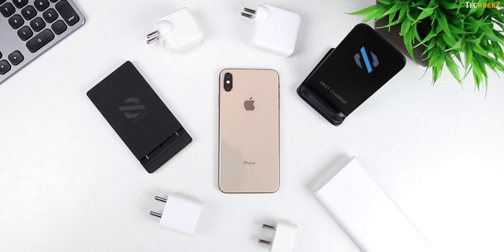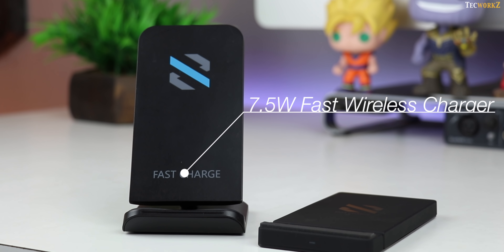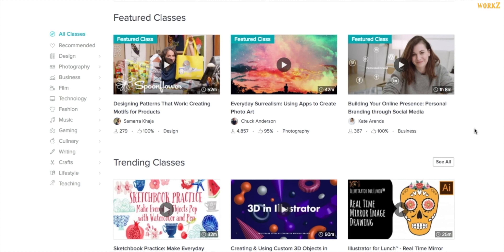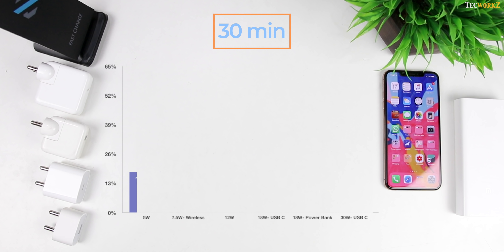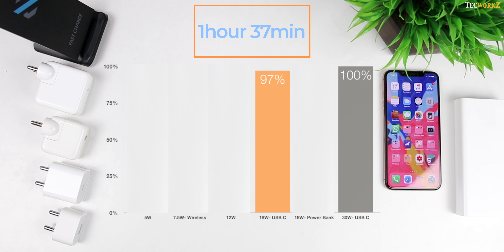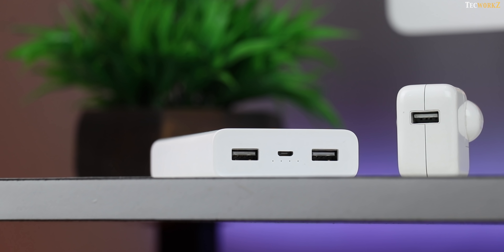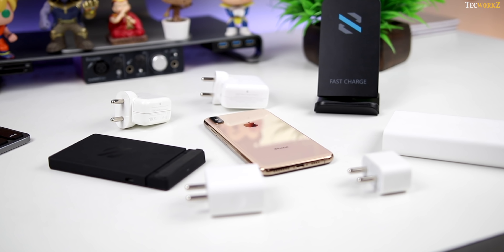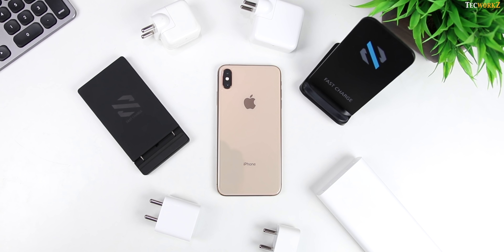How to Charge Your iPhone Faster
In this video, I check out some of the fastest ways to charge your new iPhone.
The first 500 people to sign up via this link will get two months of Skillshare Premium for FREE!

I am using the iPhone XS Max fro this charging test. And the chargers I am using are the 5watt standard charger which comes in the box, 7.5watt fast wireless charger, 12 watt iPad charger, 18 watt USB-C Power Delivery charger (comes with the new 11 and 12.9inch iPad Pro), 18 watt Xiaomi power bank, and 30watt Apple USB Type C charger with Power Delivery.
I timed all the chargers and checked how ling does it take for each charger to get the iPhone XS Max from 1-100%.

Chargers used in the video-
12W charger-
Amazon India
Amazon US

18W USB C Power Delivery charger-
Amazon India
Amazon US

30W USB C Power Delivery charger-
Amazon India
Amazon US

18W Xiaomi Power bank-
Amazon India

7.5W Wireless fast charger-
Amazon India
Amazon US

Apple USB Type C to Lightning Cable-
Amazon US